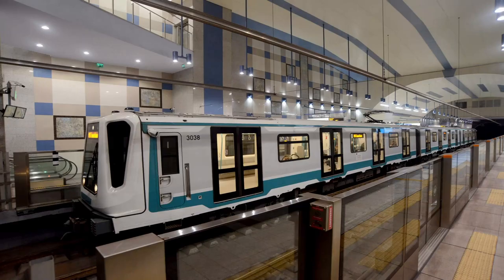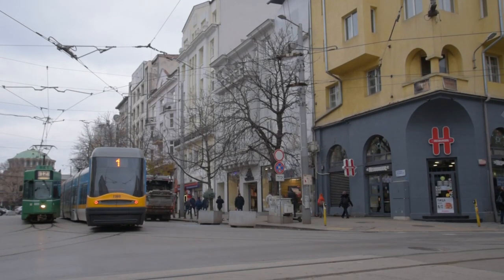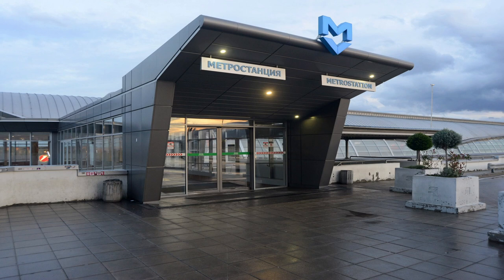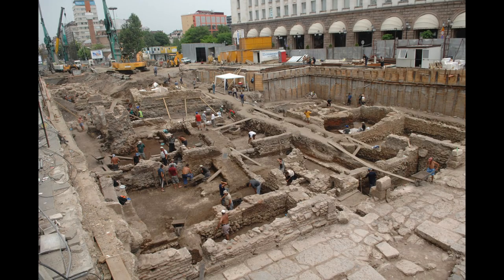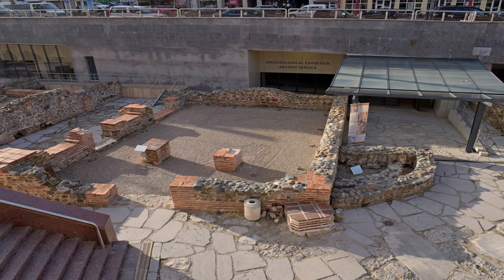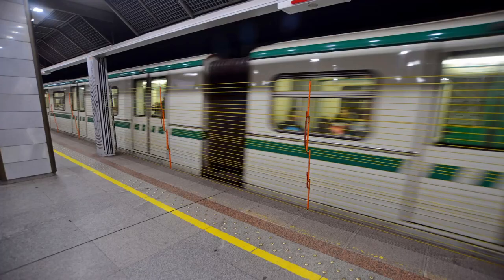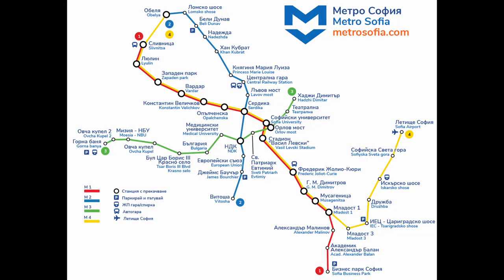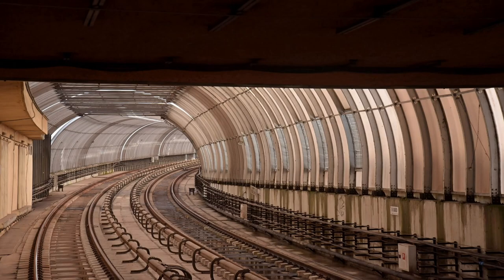Random Railways 26. A quick trip on the Sofia Metro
A quick tour of the Metro system in Sofia, the Capital of Bulgaria.
Filming was interrupted by security "no photos allowed" so it's a combination of the bits I did get and various stealth phone photos. Plus some from Wikipedia.

And check out my Redbubble page where you can find my photography on prints, cards and lots more.